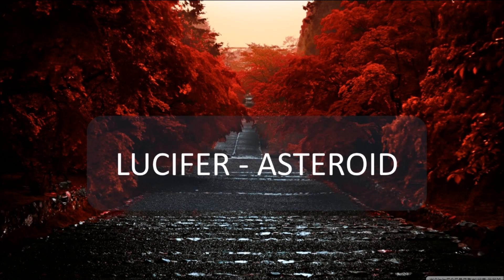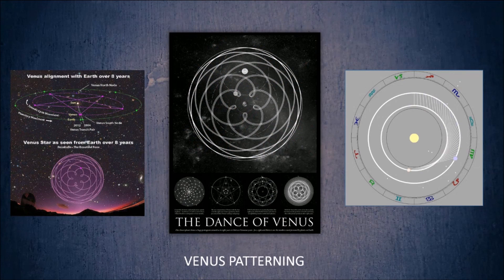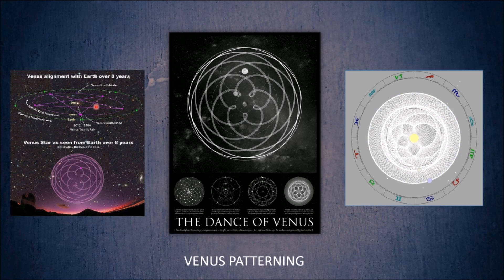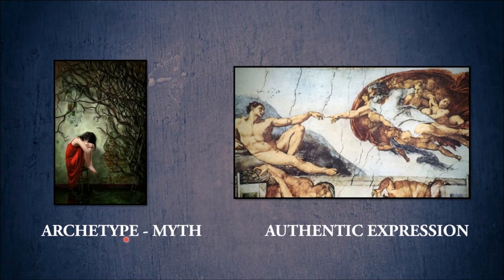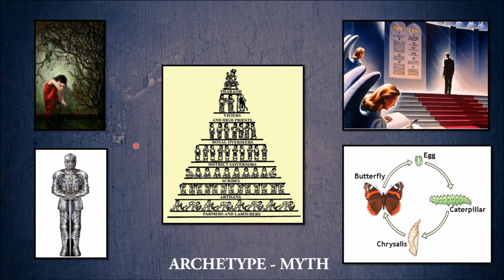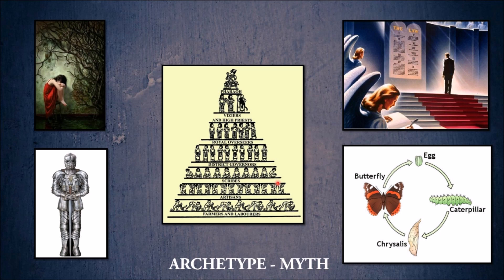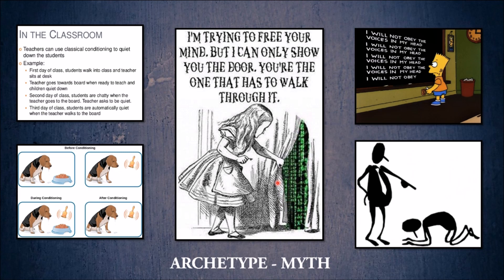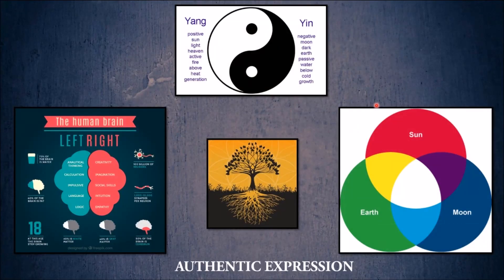Astrology | The Asteroid Lucifer | Raising Vibrations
FULL LUCIFER TEACHING - 50 min VIDEO

Study & Learn Evolutionary  Astrology.

Simon is an Evolutionary Astrologer; Using the Evolutionary Astrology method of chart understanding, he explores the deep aspects and dynamics of the soul and how it experiences its lives across time. He looks at all aspect of the chart and through the symbol Pluto asks the question why I am here and what are my lessons?